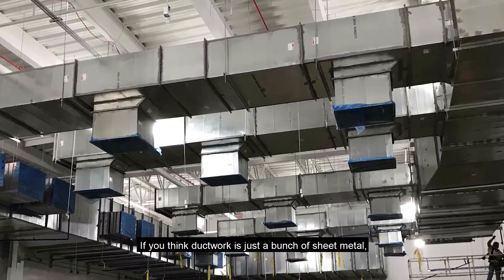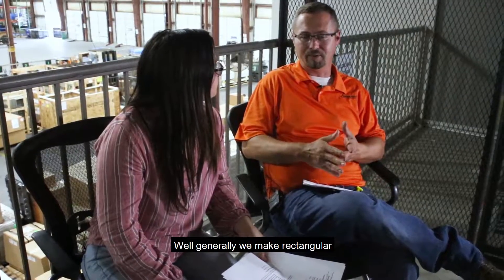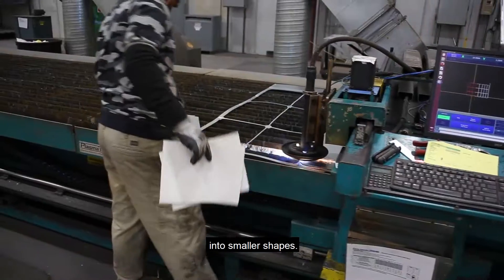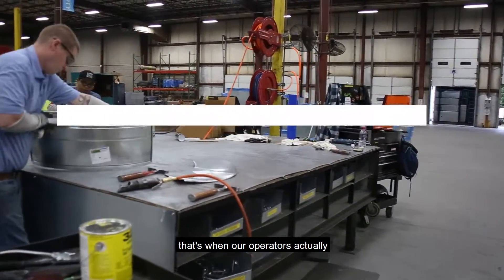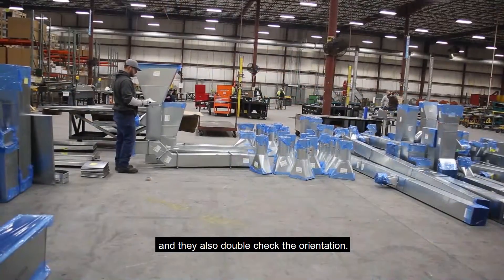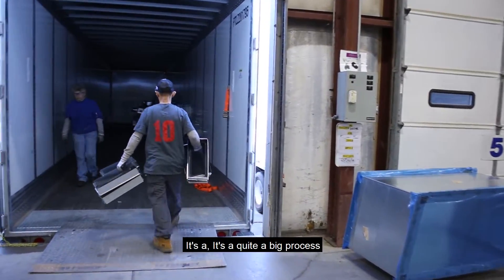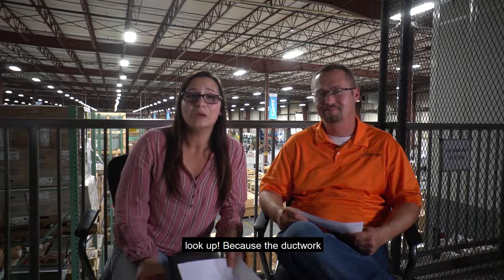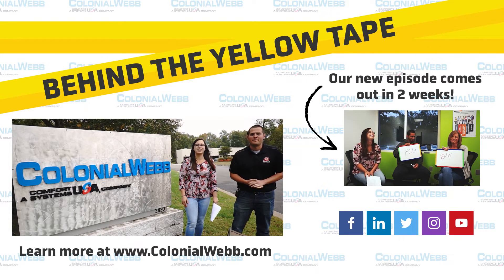How It's Made: Ductwork - Behind the Yellow Tape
How is duct made? Duct controls the airflow in virtually every building, but not many people know the process of fabrication. Join Melissa as she goes into ColonialWebb's fabrication shop to learn more about it! See behind the scenes of our plasma table, air hammers, and press breaks in action.